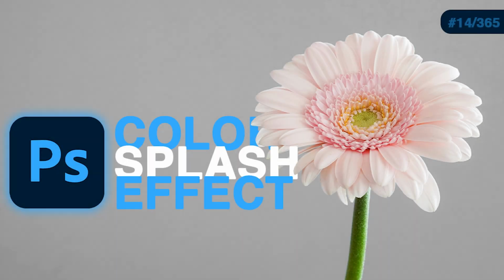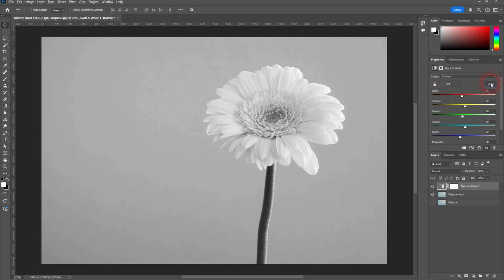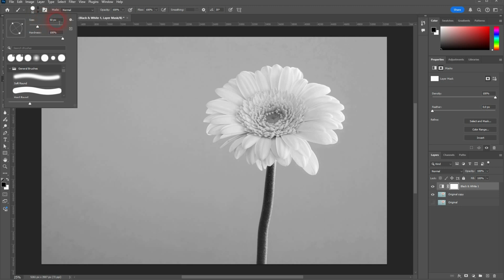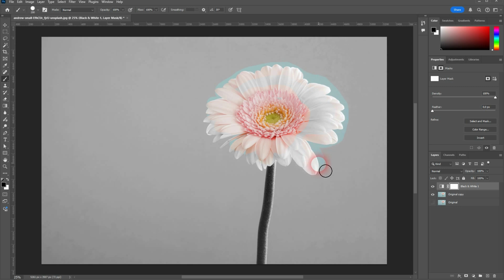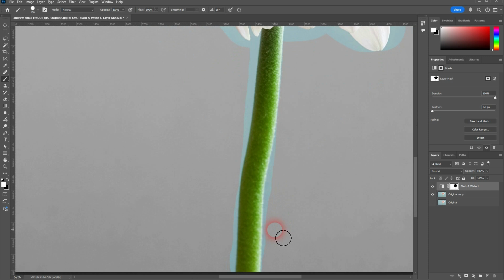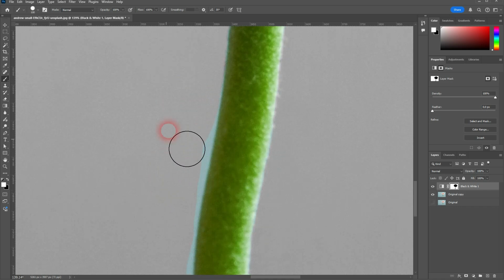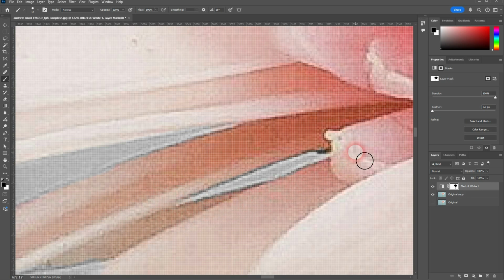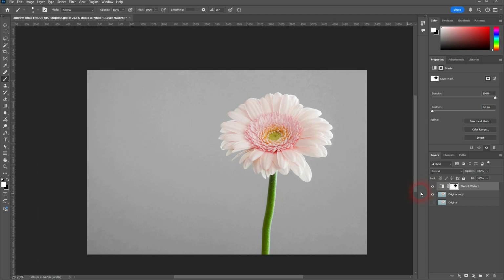How To Create A Color Splash Effect In Photoshop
Learning Photoshop in 365 Days - Day 14:
In this tutorial I'll show you how to create a color splash effect in Adobe Photoshop.